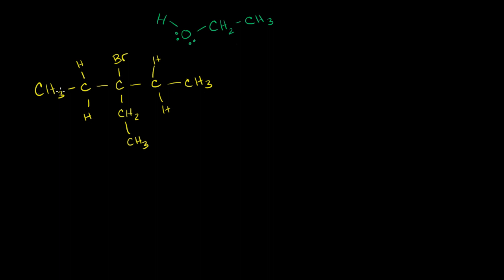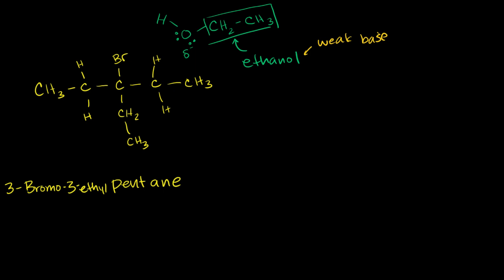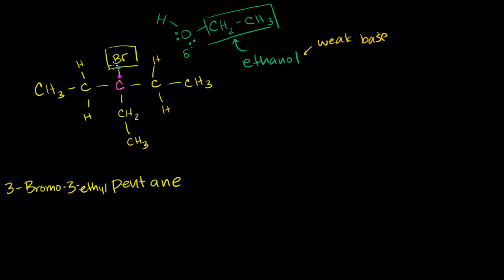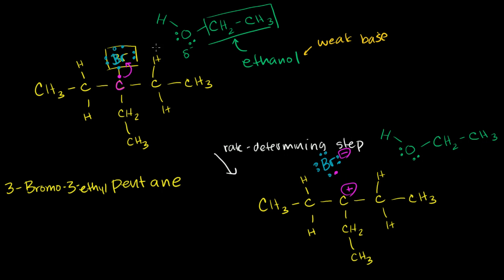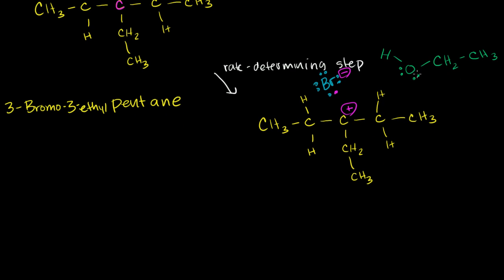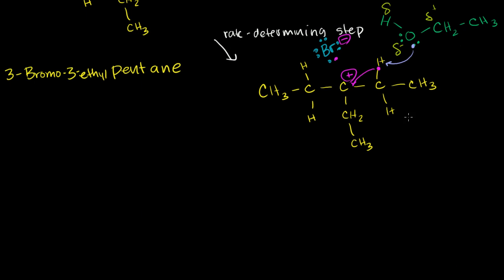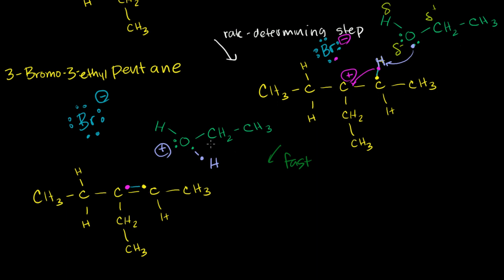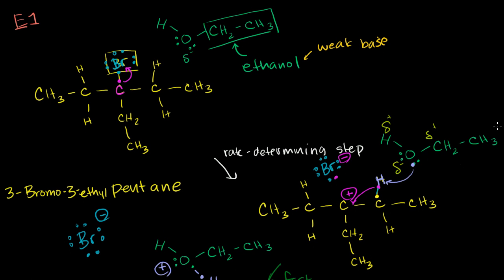E1 reactions | Substitution and elimination reactions | Organic chemistry | Khan Academy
Courses on Khan Academy are always 100% free. Start practicing—and saving your progress—now

E1 Elimination Reactions. Created by Sal Khan.